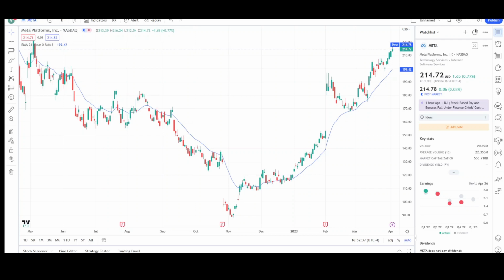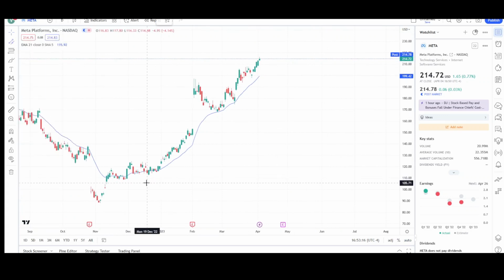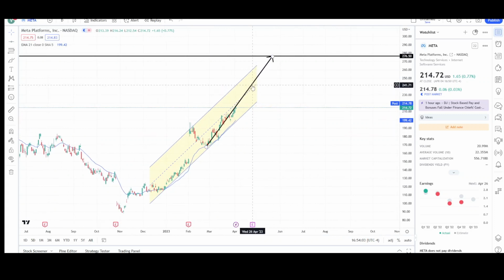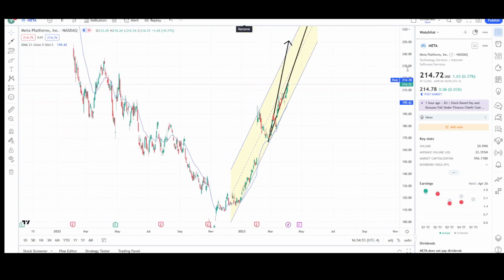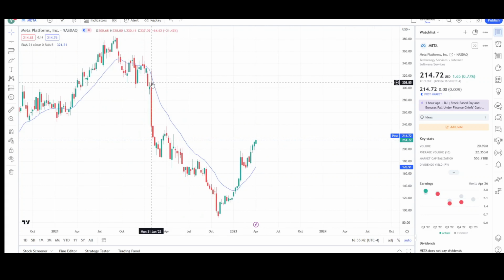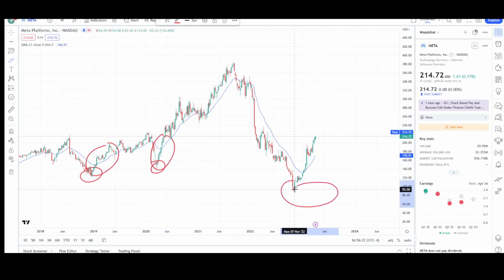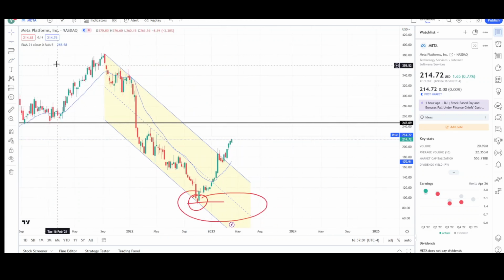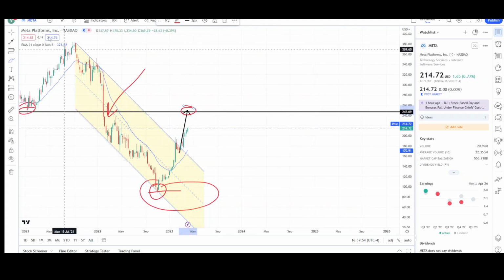Meta Platforms Stock (META) | Price Predictions Using Technical Analysis.